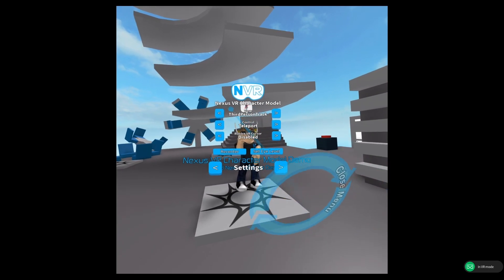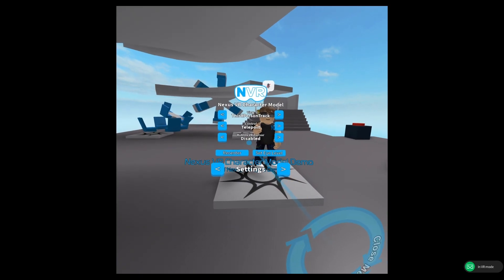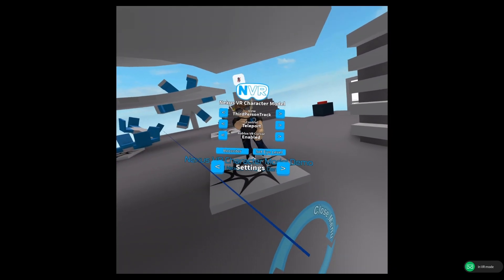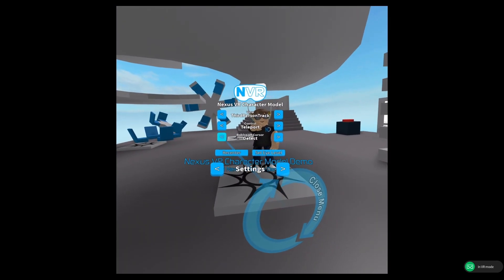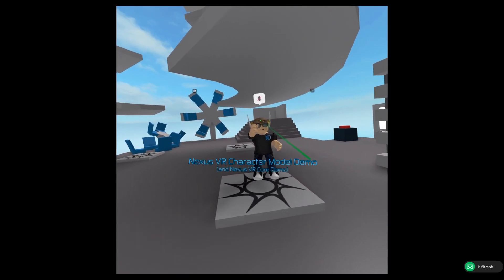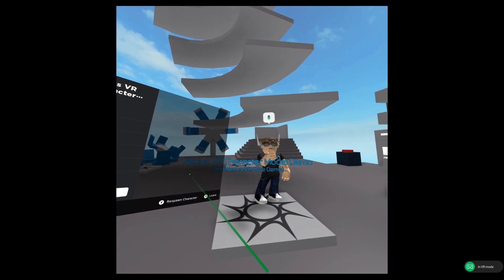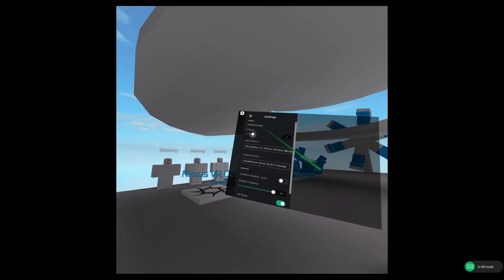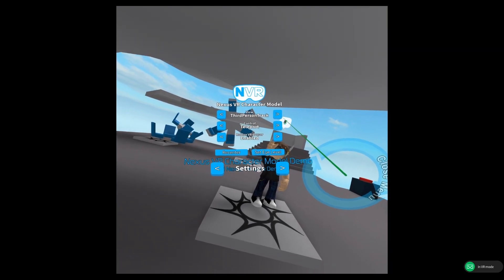Nexus VR Character Model V.2.2 Update - Voice Chat Works! Roblox Menu Works!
Since the new updates that Roblox has done to VR, a flaw appeared caused by Nexus VR Character Model: the menu didn't work. I've known about it for some time but didn't have a solution. Now I do, and voice chat (finally) works because of it! The update is live for games that use Nexus VR Character Model. If you notice the Nexus VR Character Model's menu has buttons with cut corners instead of rounded ones, the server is running an old version.